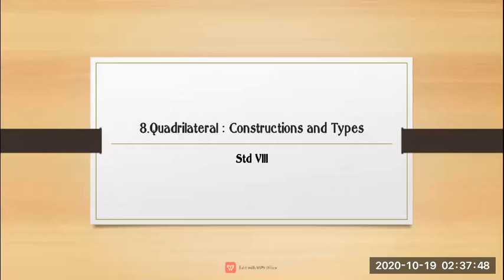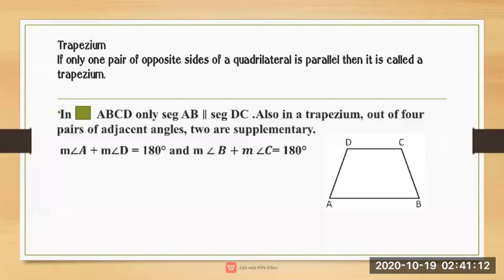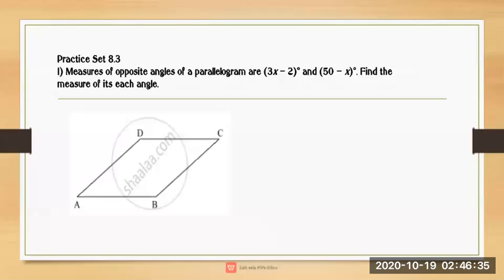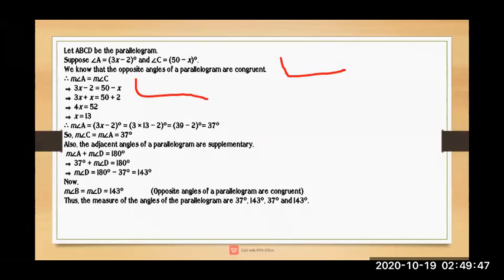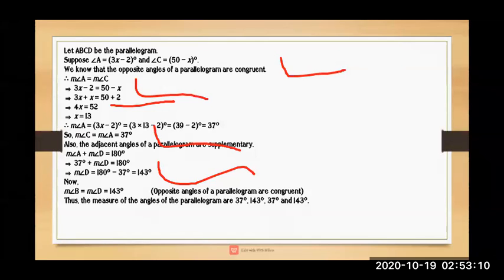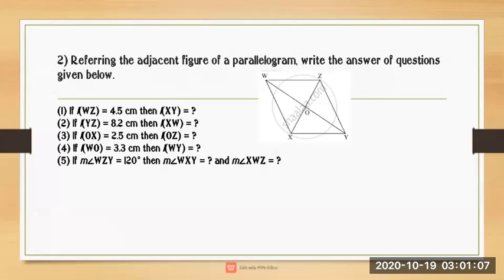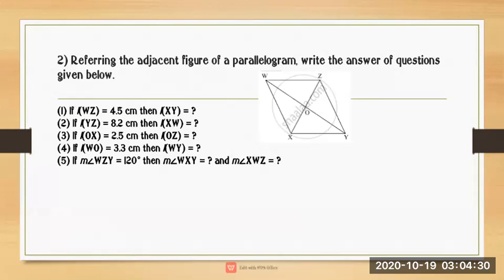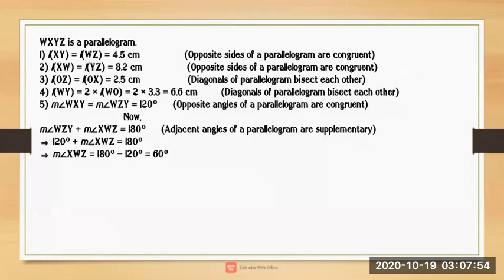Math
Quadrilateral construction and types part 4 19/10/2020